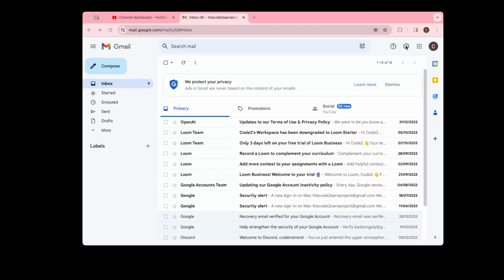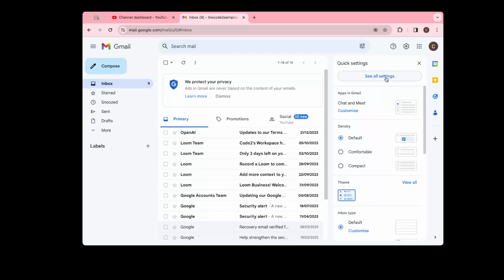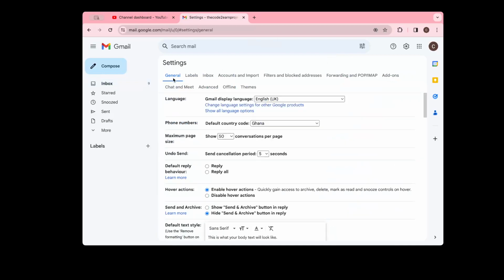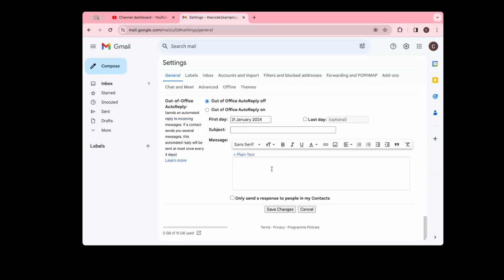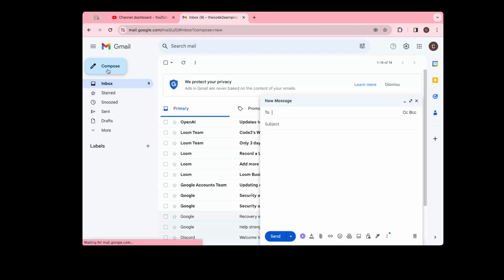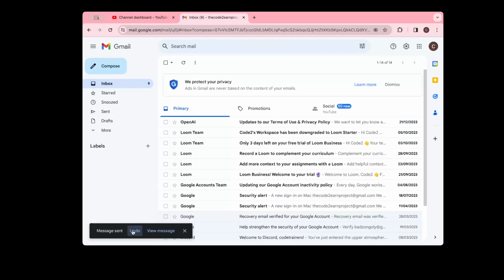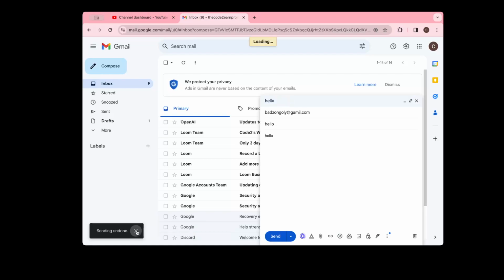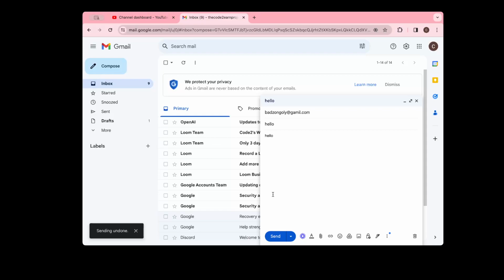Mastering Gmail: Unlock the Power of "Undo Send" for Effective Email Management!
Welcome to our latest Gmail tutorial where we dive into one of the most powerful features that can save you from email mishaps – "Undo Send." Whether you're a busy professional, a student, or just someone who wants to enhance their email game, this video is a must-watch!

In this comprehensive guide, we'll walk you through the steps of enabling and effectively using the "Undo Send" feature in Gmail. Say goodbye to those accidental sends and embarrassing typos with a simple click!

🔍 Key Topics Covered:
✨ Enabling "Undo Send" in Gmail settings
✨ Adjusting the cancellation period for added flexibility
✨ Step-by-step demonstration of how to undo a sent email
✨ Pro tips on maximizing the feature for different scenarios

- Learn to navigate Gmail settings like a pro
- Avoid email blunders with a fail-safe mechanism
- Increase productivity by minimizing email-related stress
- Impress colleagues and clients with error-free communication

🔔 Don't miss out on our bonus tips and tricks to elevate your overall Gmail experience.

Let's revolutionize the way you handle emails – one "Undo Send" at a time!

Unlock the full potential of Gmail – Watch now!